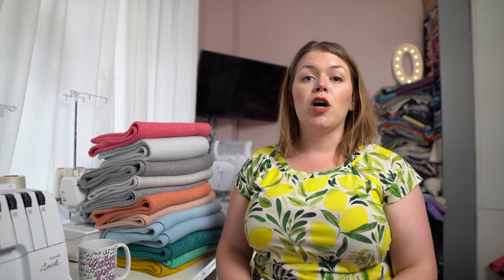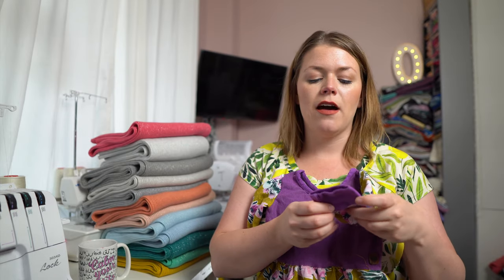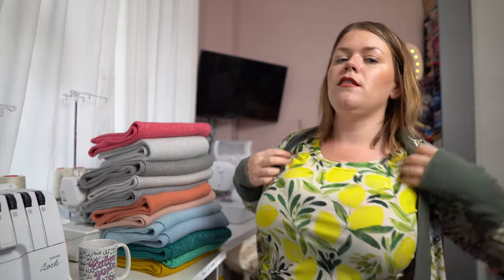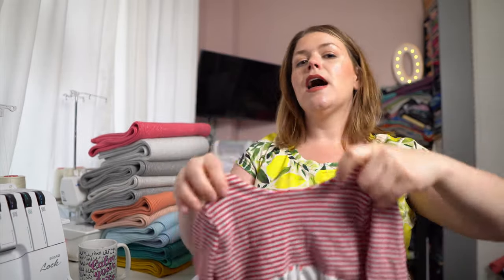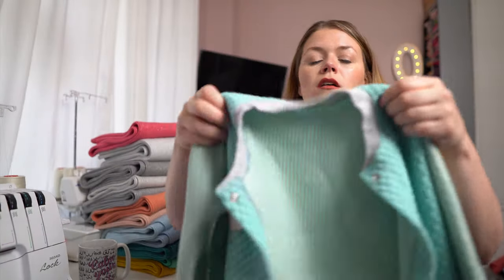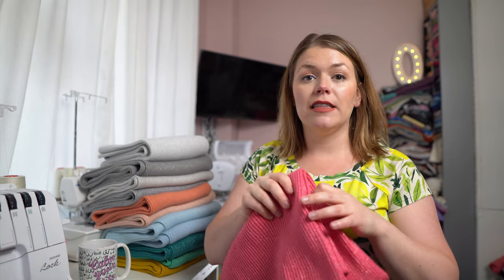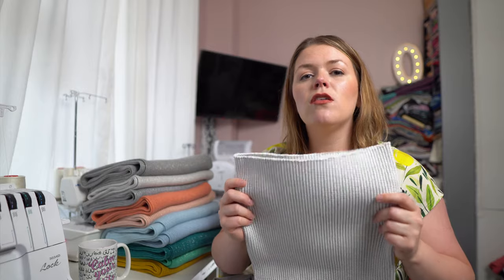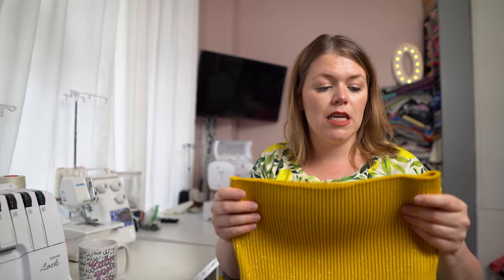How to use ribbing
I keep a healthy supply of ribbing options in my workshop. I'll run through how I use ribbing, what makes it special and will show how to shop for ribbing as well.

All ribbings shown in this demo can be found (This shop ships all over and has many Canadian and American customers).

Tips!
- Always check the listings for the fabric width as they come in all different widths
- Ribbing is extra stretchy with amazing recovery. I typically cut ribbing at 70-75% of the opening to get a nice hug and to make sure it lays flat